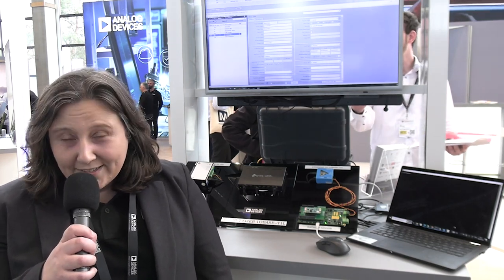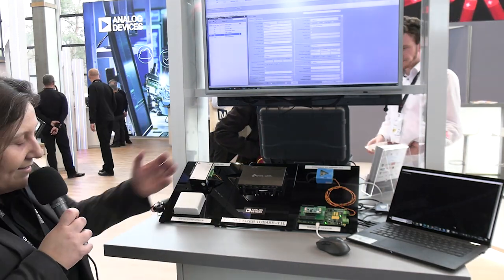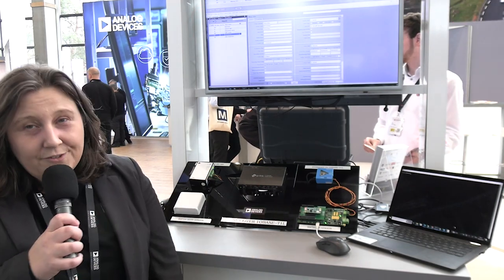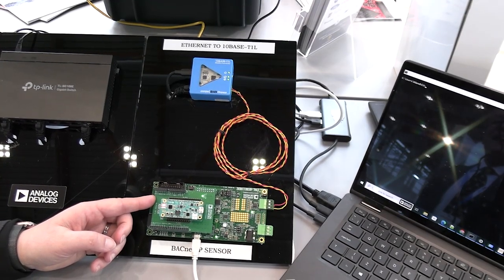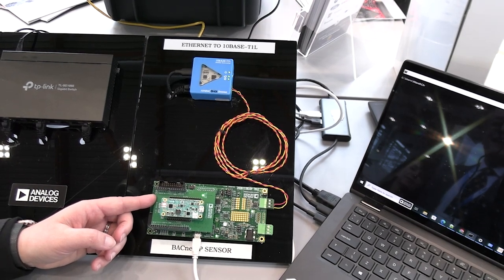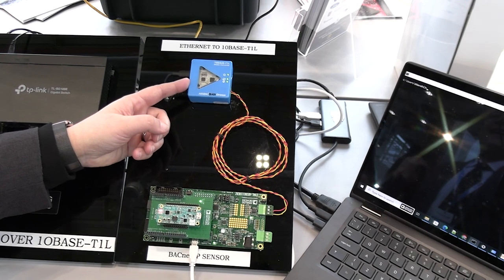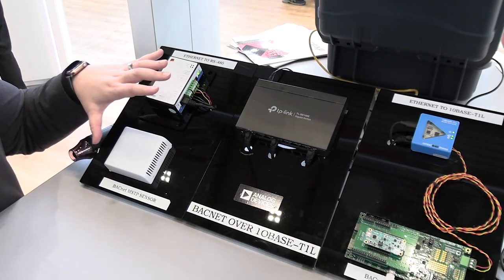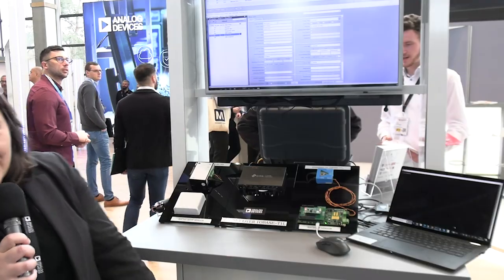Ethernet Physical Layer Standard Upgrades Legacy Networks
An engineer explains how @analogdevicesinc is enabling the connected factory by combining long-reach 10BASE-T1L Ethernet and single-pair Power over Ethernet (SPoE) power solutions supporting multiple power classes.